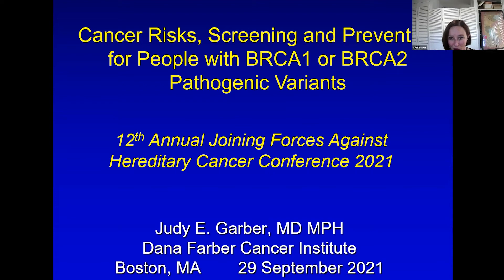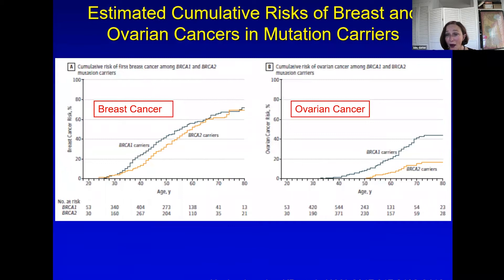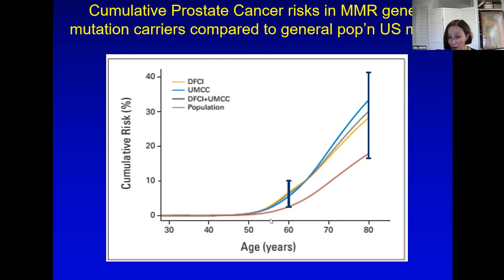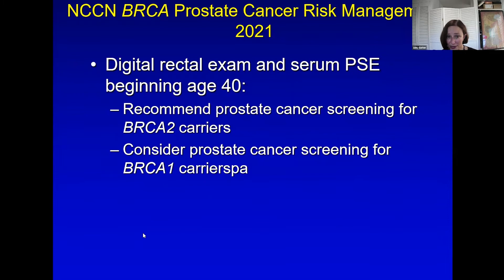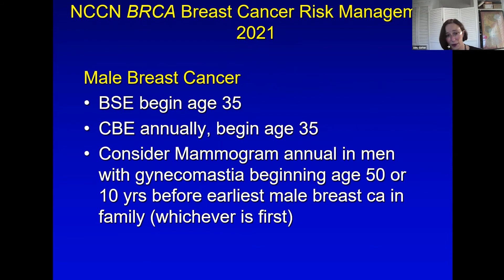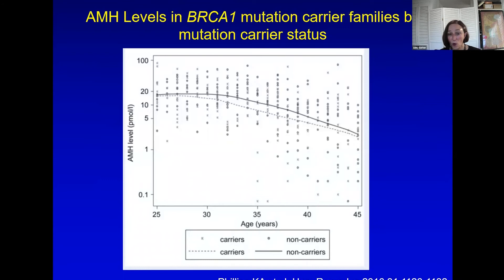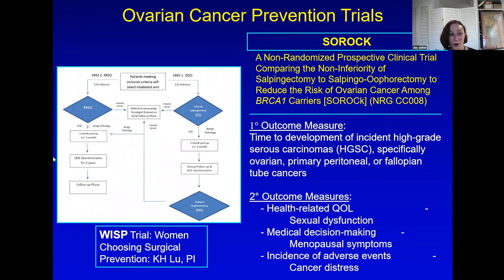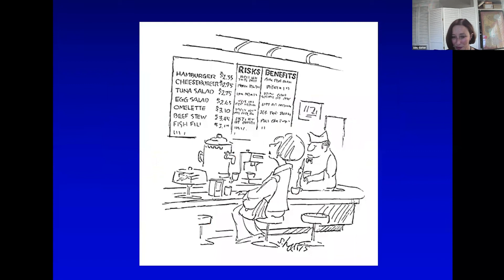Cancer Risks, Screening and Prevention for People with BRCA1 or BRCA2 Mutations by Judy Garber, MD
Learn about the cancer risks associated with an inherited mutation in BRCA1 and BRCA2 and the risk-management options for people with an inherited mutation in one of these genes.